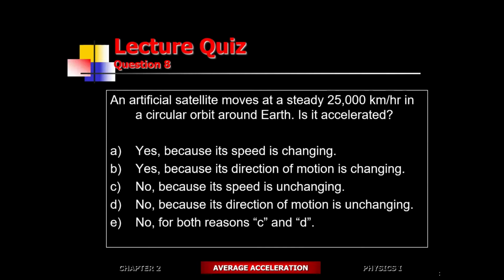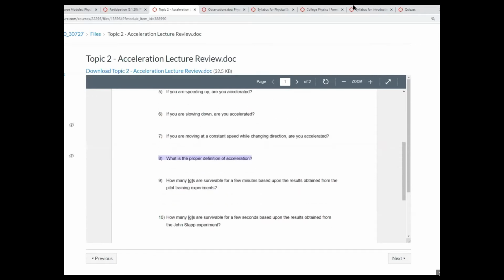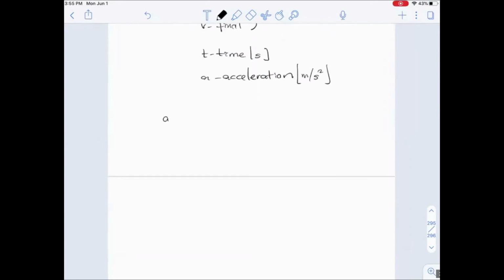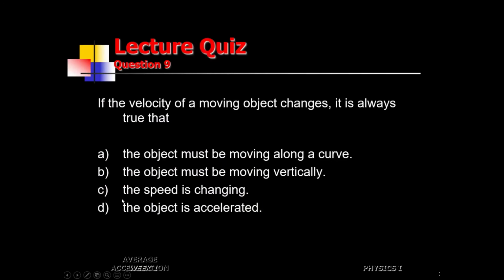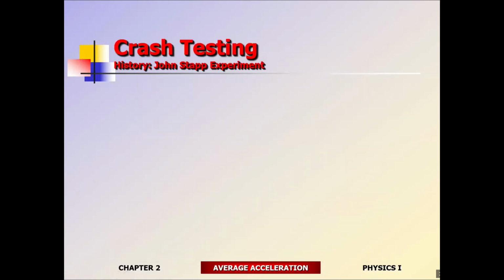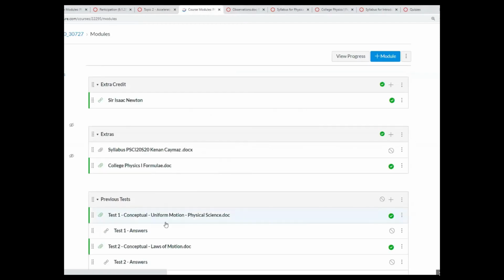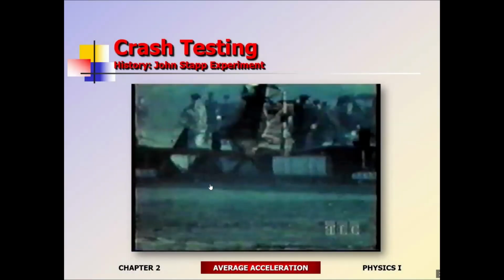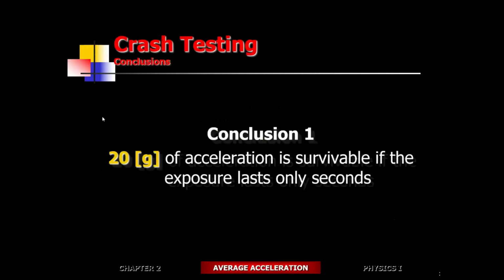Acceleration 2 (Conceptual Physics)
Conceptual Physics, John Stapp Experiment